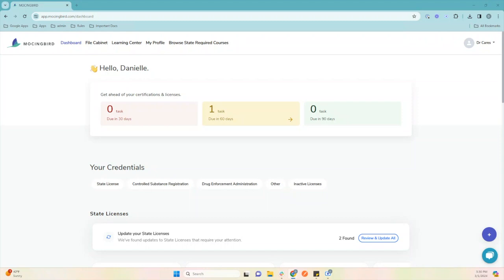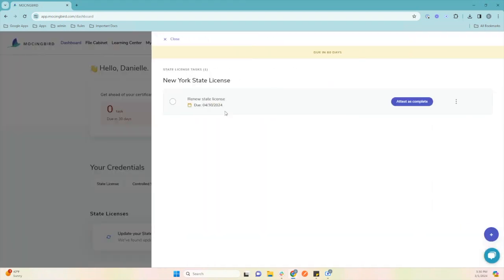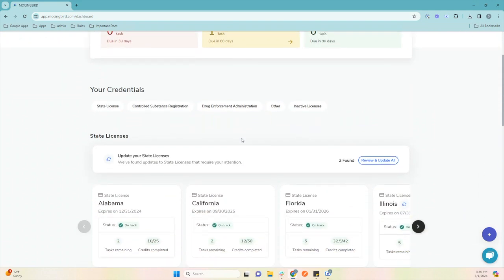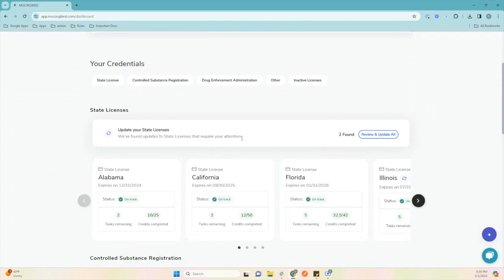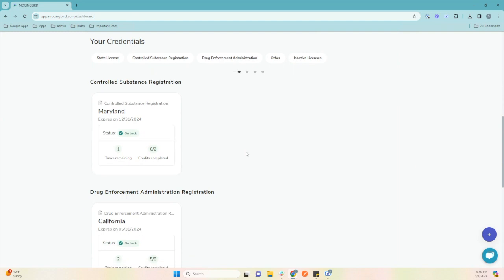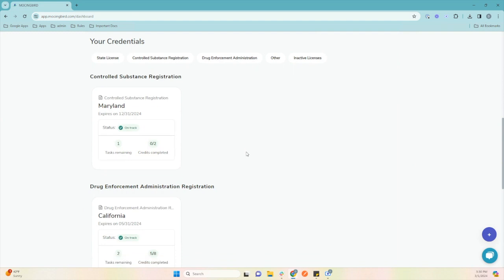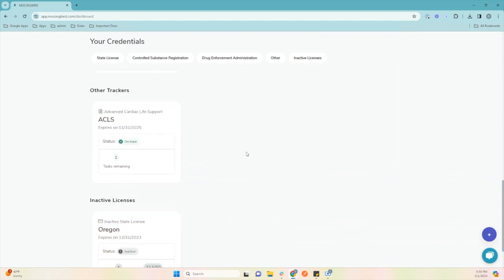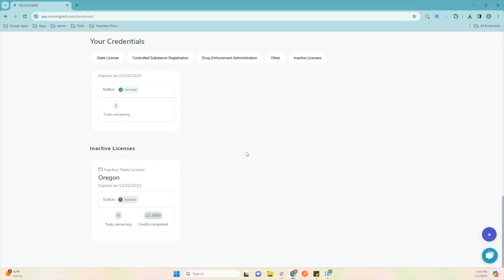Navigating the Dashboard - Mocingbird How To Series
Ready to unlock the full potential of your Mocingbird account? Look no further, Mocingbird's 'How To Series' has you covered!

Check out this video from our 'How To' video series, showing you how to navigate the dashboard.